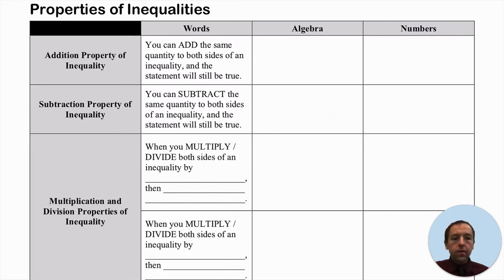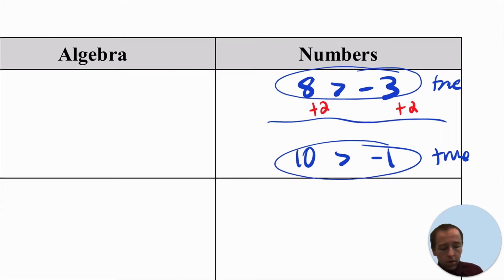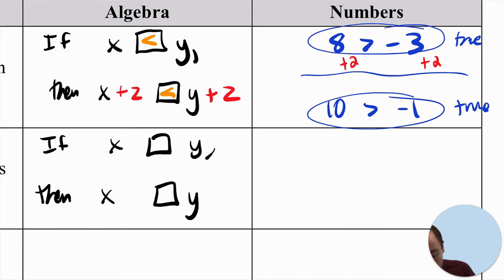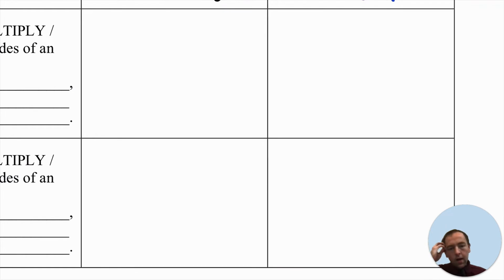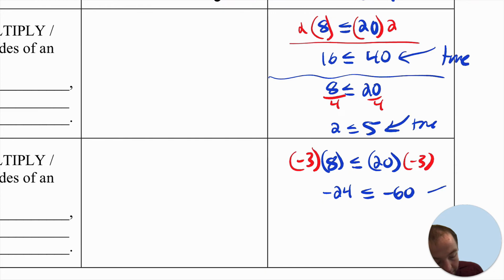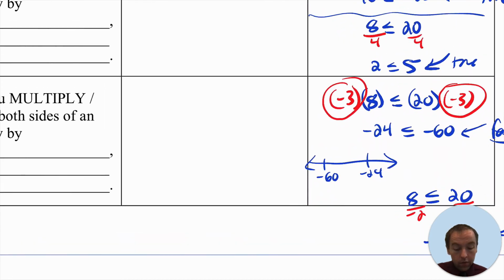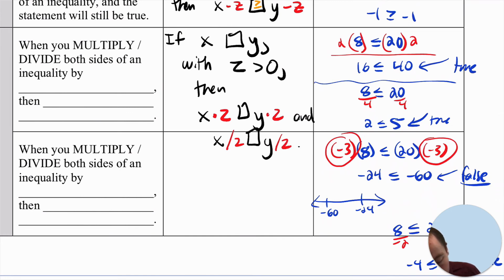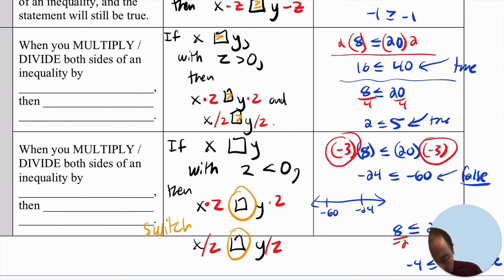One-Variable Simple Inequalities (1.9 Part 2/7) - Properties of Inequalities